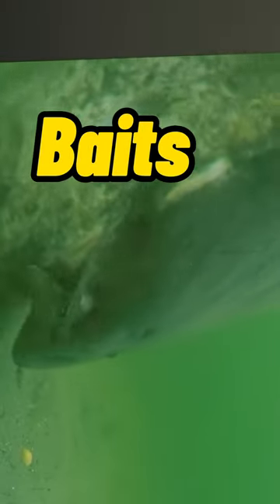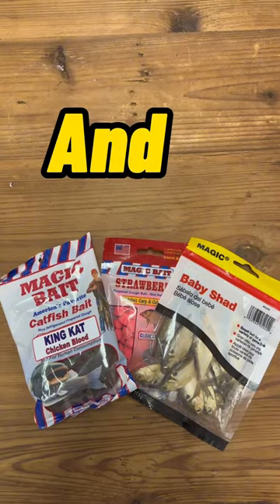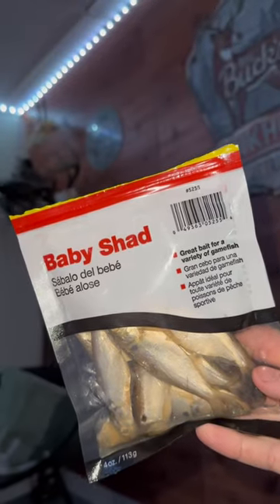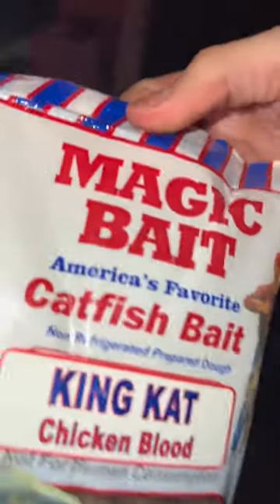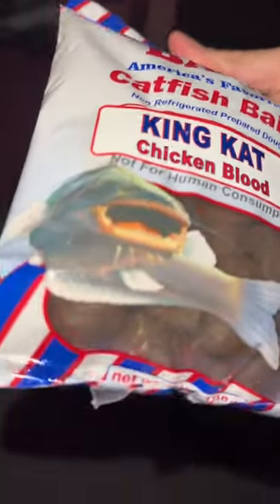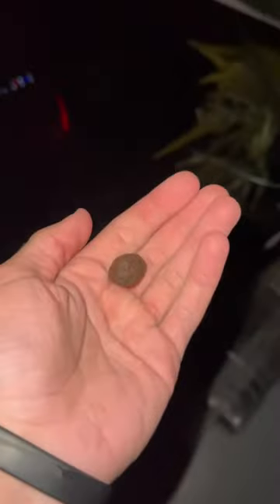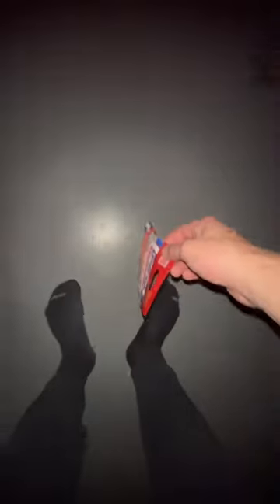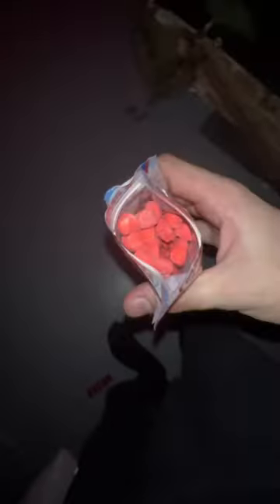Which BAITS will MY FISH EAT (INSANE RESULTS)